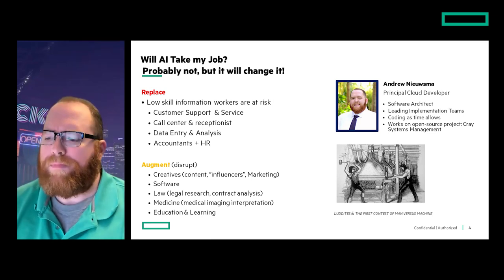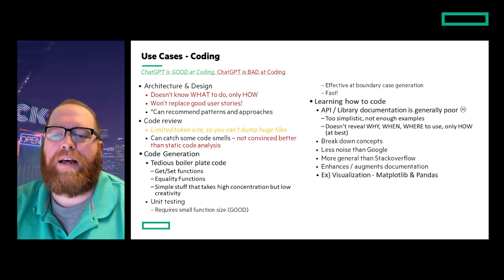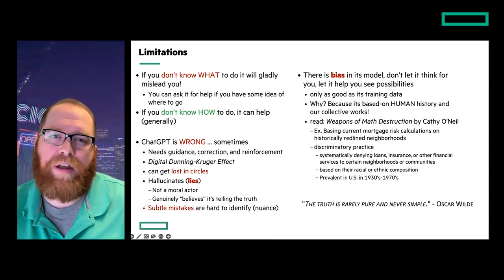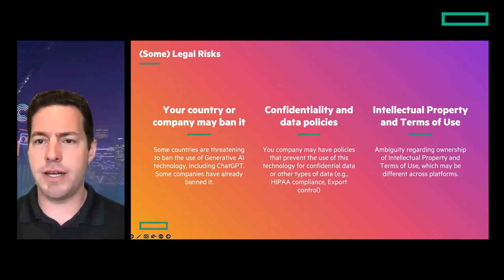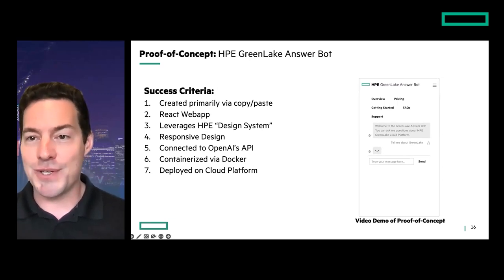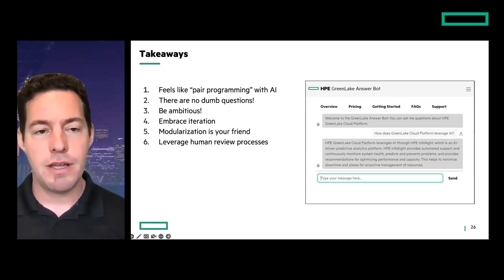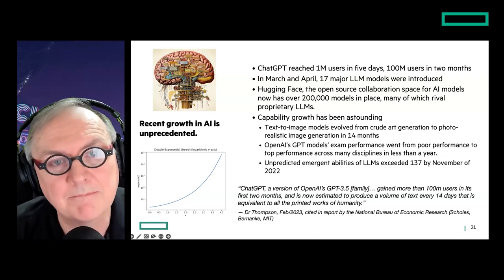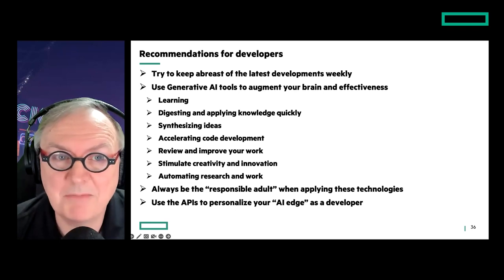A new era of software development using large language model tools like ChatGPT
Learn how coders and project architects alike are using Large Language Model tools like ChatGPT to transform software development. Tailored for those with some developer experience, this Munch & Learn session explores the highly iterative nature of these tools and their potential to serve as your 24/7 developer assistant.